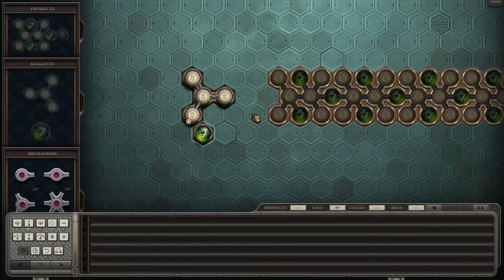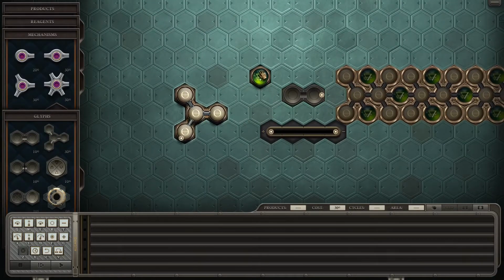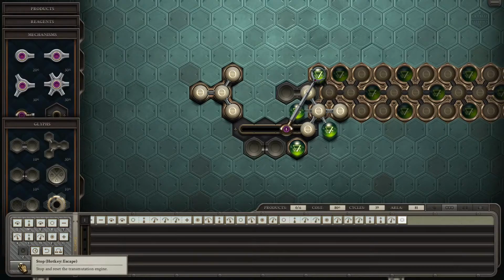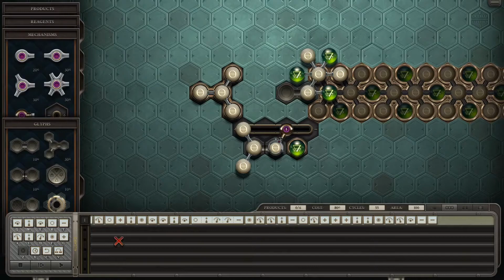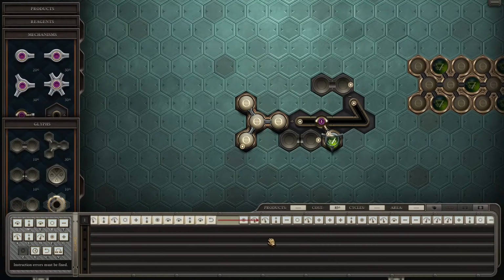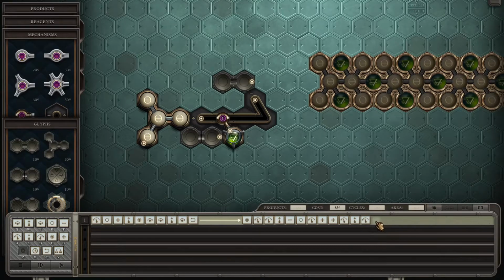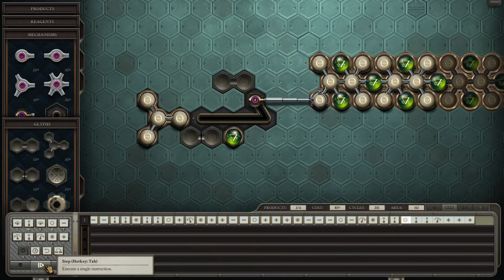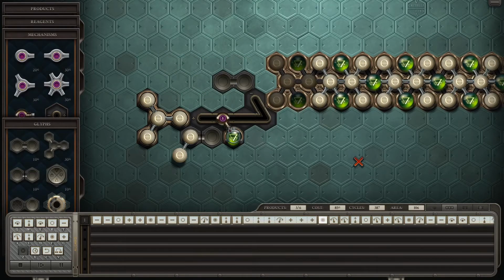Opus Magnum - E42: Dog leg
Even though it feels like I've done pretty much this same puzzle several times, I'm still finding ways to do it better.